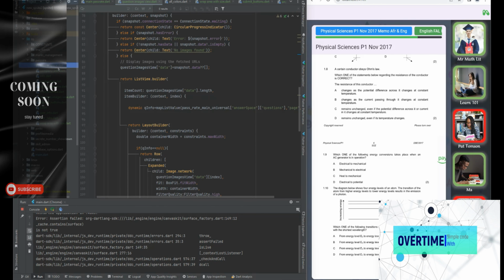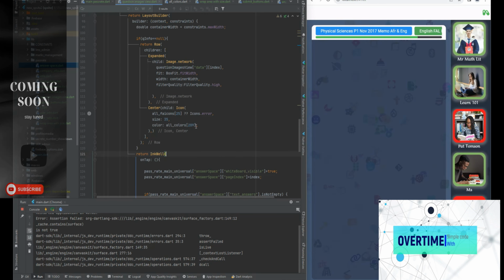UPDATE 2 PROJECT PASSRATE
AN UPATE ON PROJECT PASSRATE WITH ANSWER VISIBILTY AVAILABLE